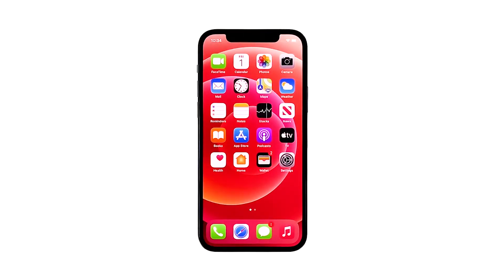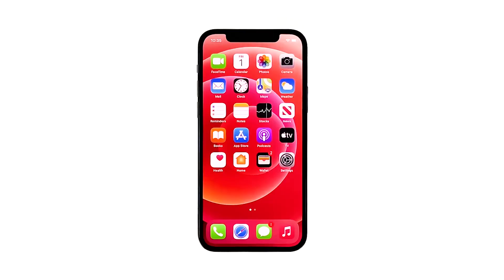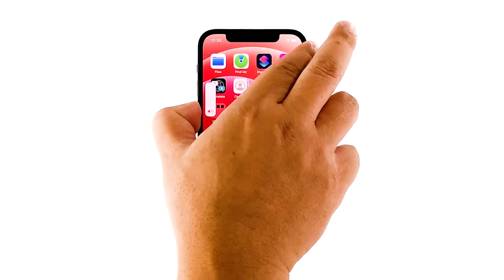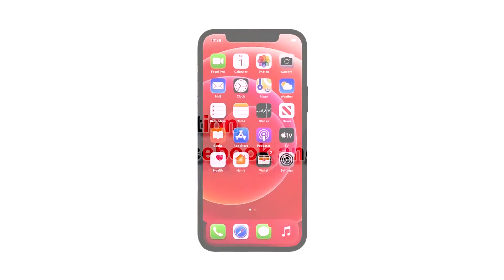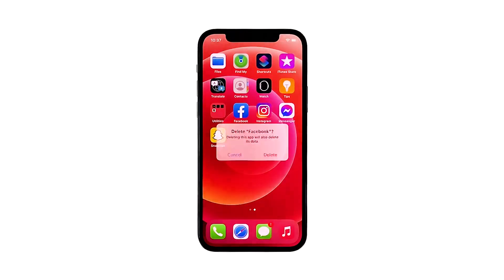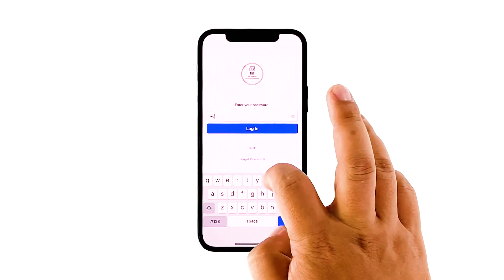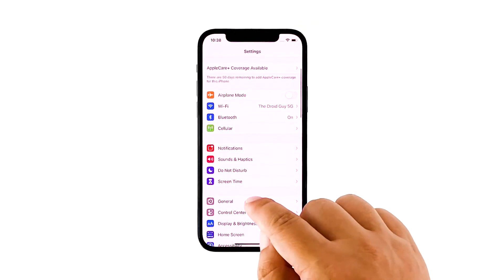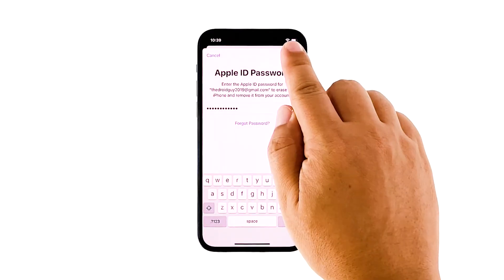How To Fix Facebook That Keeps Crashing on iPhone 12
Facebook is the most popular social media application today, and it’s being updated regularly to make sure it works properly on all platforms. However, it seems like some iPhone users have encountered issues shortly after an update. You have to do a few troubleshooting procedures to fix this problem.

So in this video, we will show you what to do if Facebook keeps crashing on your iPhone 12.

First solution: Close Facebook and Force restart your iPhone

If the problem started without apparent reason, then perhaps it’s just a minor problem with the app. The first thing you have to do is the forced restart to refresh the memory and reload all apps and services. Here’s how you do that: